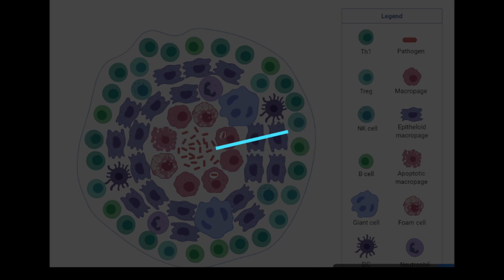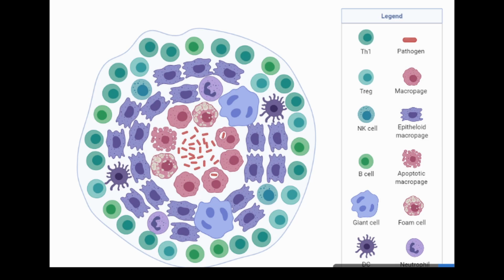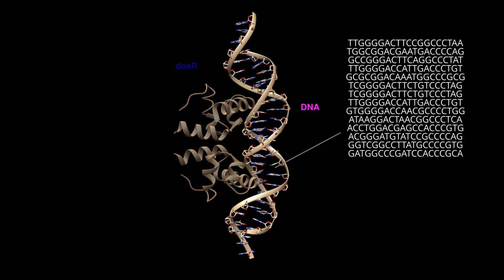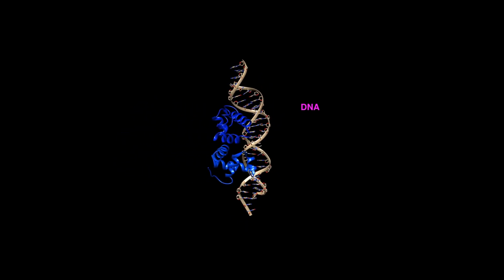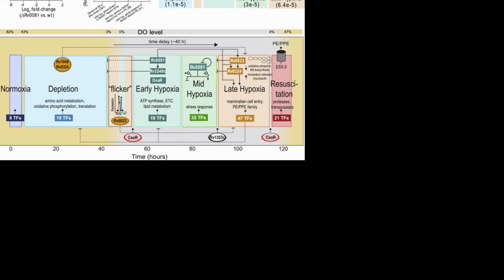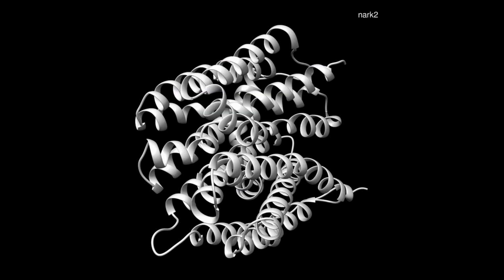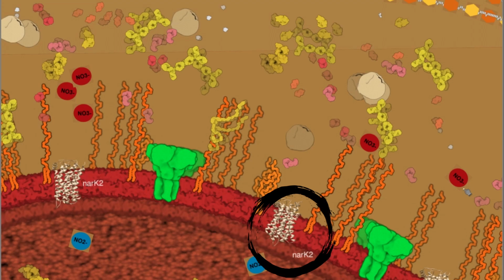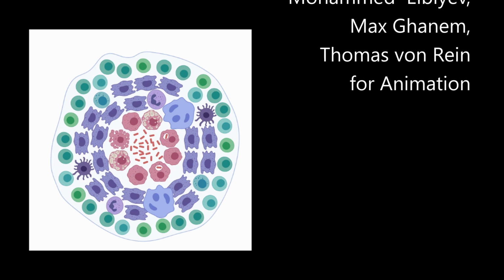The Latent Phase of Mycobacterium tuberculosis - NanoBiology Course 2021 - Monday Group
In this video students of the Maastricht Science Program NanoBiology Course 2021, show their explanation of the Latent Phase of Mycobacterium tuberculosis. Using CellPAINT, UCFS Chimera and their creativity they explain the nanobiology of tuberculosis.

Tuberculosis (TB) is caused by a bacterium: Mycobacterium Tuberculosis. It is an important human pathogen: up to the current covid19 pandemic, TB was the world's most deadly disease caused by a human pathogen. Whereas a virus is not a living thing and has a relatively simple genome - the virus SARS-CoV-2, for example, only codes for 29 proteins - mycobacteria are living prokaryotes with (in case of Mycobacterium Tuberculosis H37Rv) a genome that encodes for a total of 3993 proteins.

Tuberculosis (TB) infection happens in 4 stages: the initial macrophage response, the growth stage, the immune control stage, and the lung cavitation stage. Our immune system will try to attack the mycobacteria, however, it will rarely succeed to eliminate all mycobacteria. Mycobacteria can hide themselves in a latent stage, a bit like bears can hibernate in winter. Several stimuli are thought to prevail during latent TB, including local hypoxia, nitric oxide and carbon monoxide. Mycobacteria have a group of genes, a regulon, that is controlled by a signal transduction system. This 'dormancy' regulon controls the expression of genes that allow the bacteria to use alternative energy sources, in particular lipids. Mycobacteria have evolved such a specific mechanisms to adopt a state of latency. This latent stage can last very long, and most humans become asymptomatic and do not shed bacteria in this phase. What are the molecular mechanisms used by mycobacteria to get into this phase? Can some of the drugs that we use to treat TB be used specifically in this stage? Or could we identify unique molecular mechanisms characteristic of this phase to sterilise our body from all mycobacteria?

At some moment, for instance when the immune system is weakened, eg via an HIV infection, the bacteria could reactive. During reactivation, TB undergoes transition from latent infection to active, progressive, transmissible disease. Which genes are involved in this reactivation and how could we possibly interfere with this process?